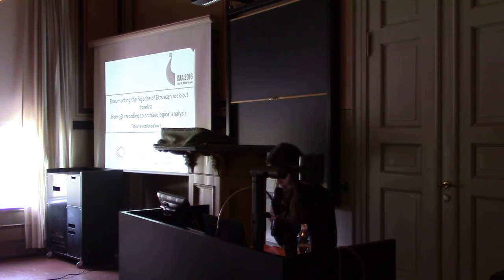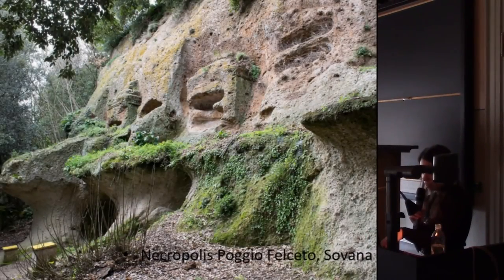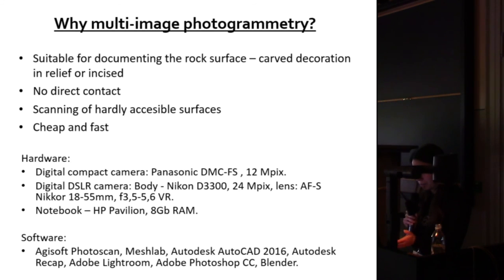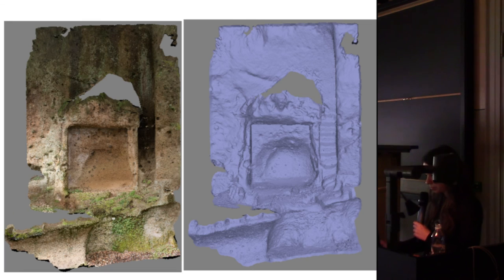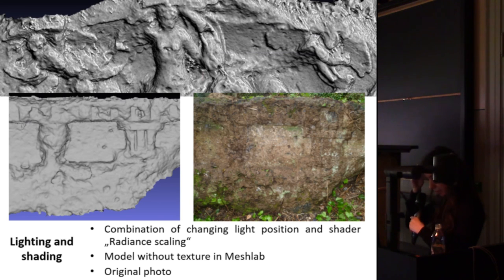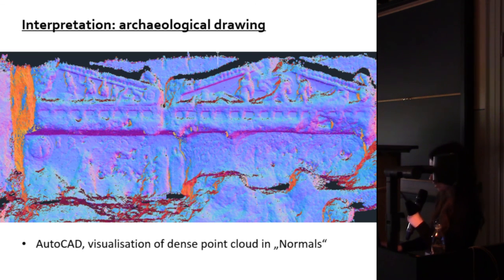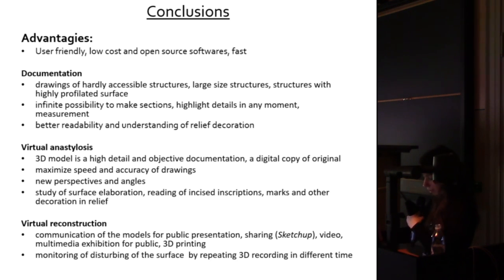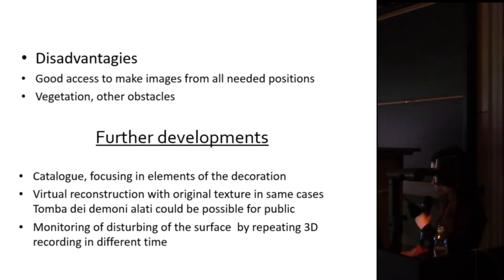Documenting facades of Etruscan rock─cut tombs: From 3D recording to archaeological analysis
Etruscan rock-cut tombs with decorated facades are located only in area of inland southern Etruria, now region Tuscany and Lazio in Italy. These tombs were constructed from second quarter of the 6th century BC to the end of 3rd / beginning of the 2nd century BC in natural vertical tuff cliffs. Decoration of the facades is carved into the rock and reproduces architectural elements and in the Hellenistic period also floral and figural motifs. Due to the character of tuff stone, facades suffer from heavy erosion caused mainly by water and vegetation. Carved decoration as well as inscriptions are slowly vanishing. Paper examines multi-image photogrammetry as a tool for documentation, digital preservation and archaeological analysis, which is based on increased readability of worked surface, typological comparisons and other actions which allows virtual environment. Advantages, disadvantages, possibilities and limitations of multi-image photogrammetry technique used for documenting this kind of rock art will be discussed, as well as ways of further use of acquired data in virtual reconstruction and virtual anastylosis.

Tatiana Votroubeková